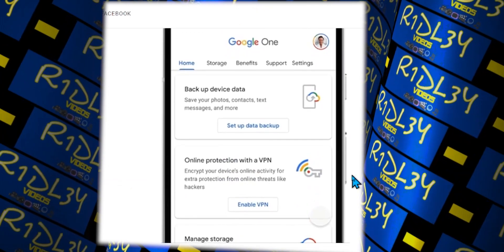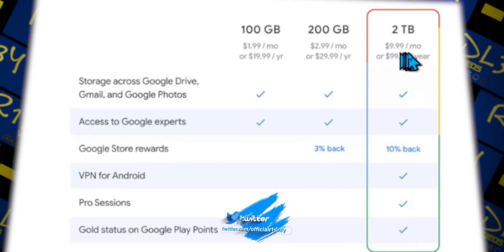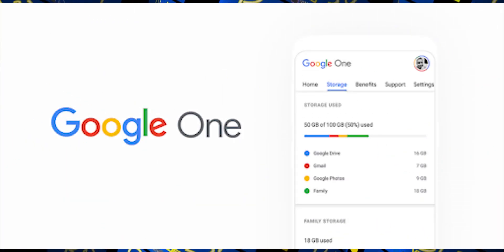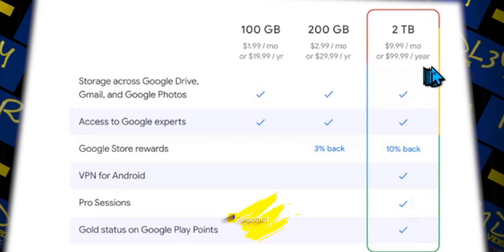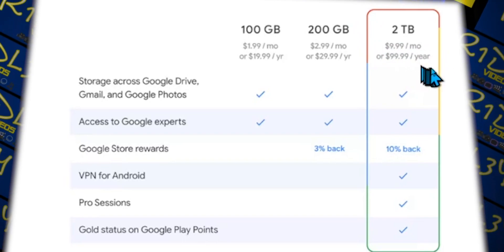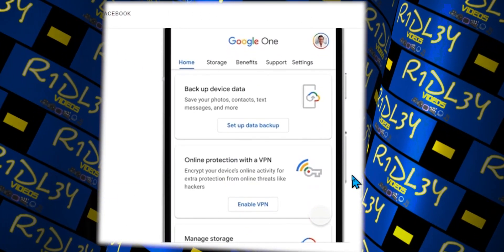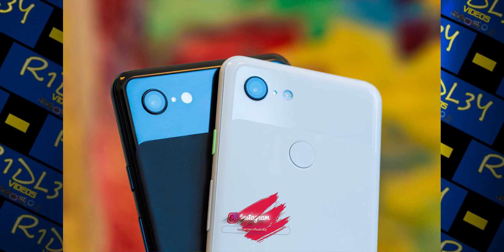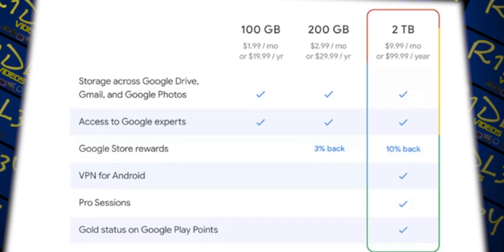How to get Google VPN for "Free" | Easy!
Google is now offer their very own VPN for Free. In this video I show you how to get Google VPN.

📺Danielle Ridley's Howto! ⤵️